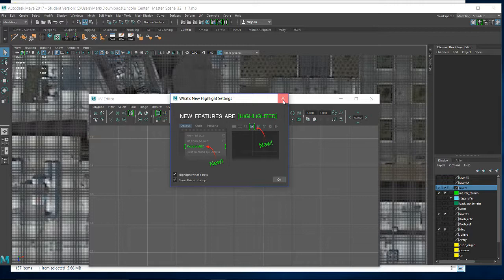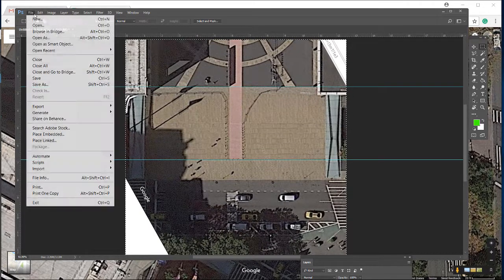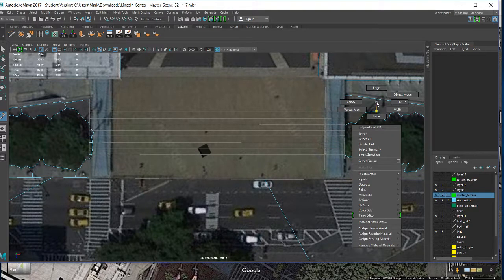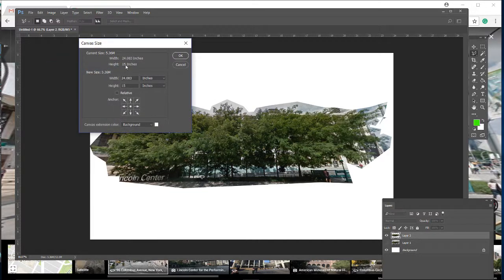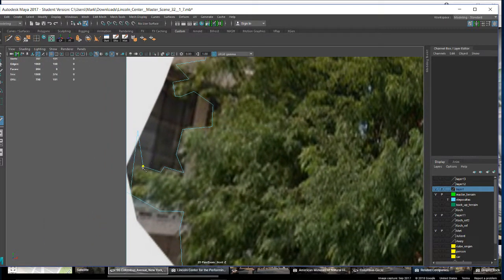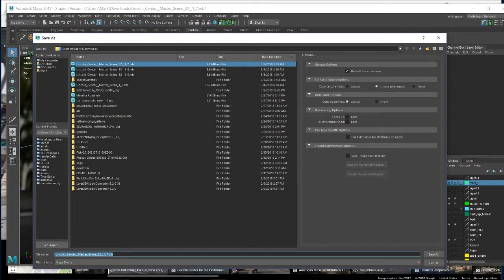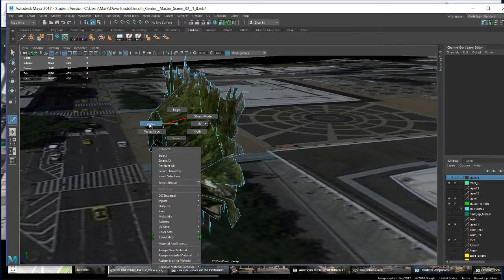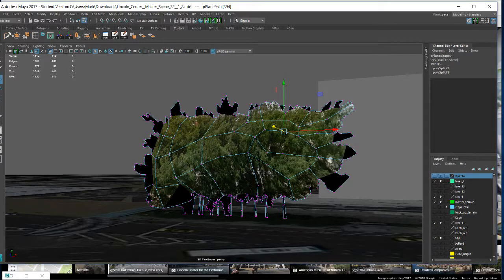enviernment trree 2018 03 06 09 49 36